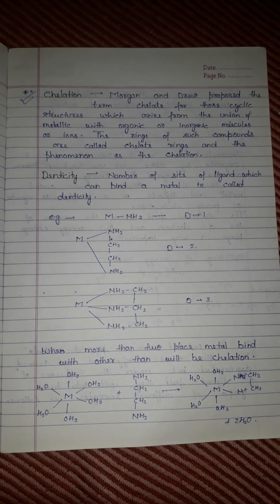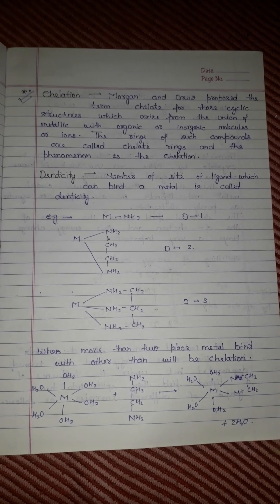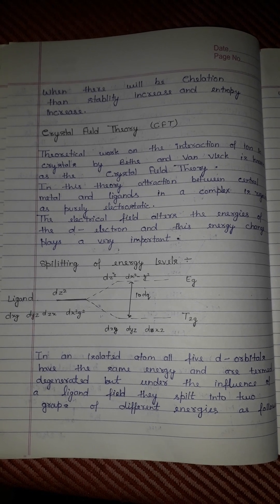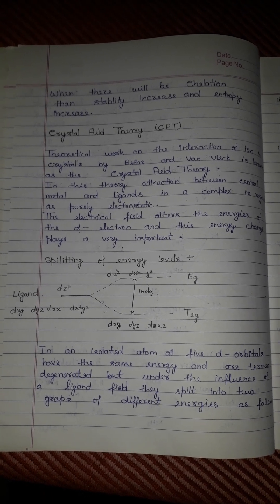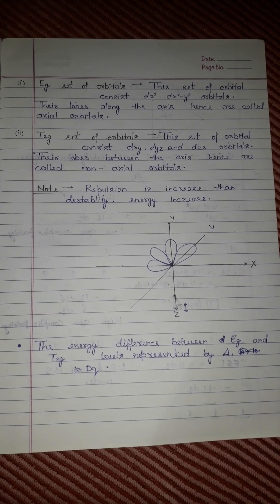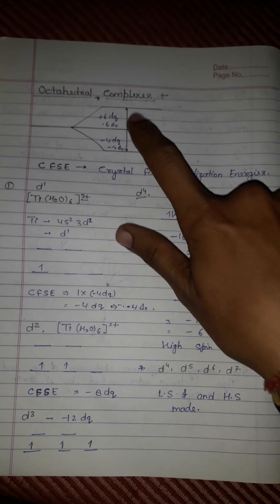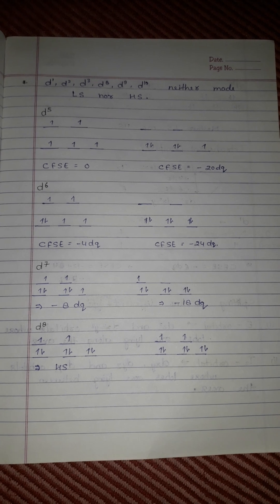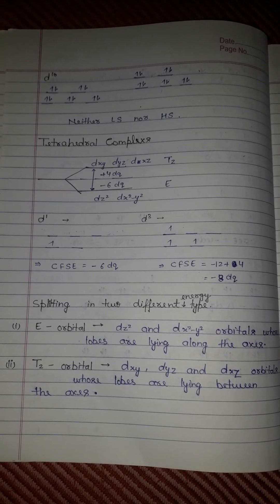Unit-2,Chelation,CFT,CFSE. Video No- 05